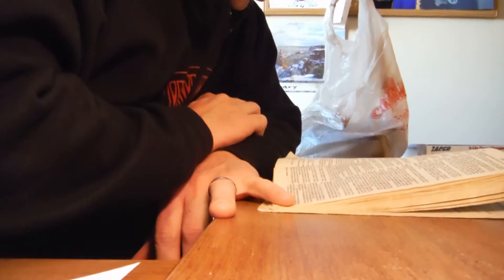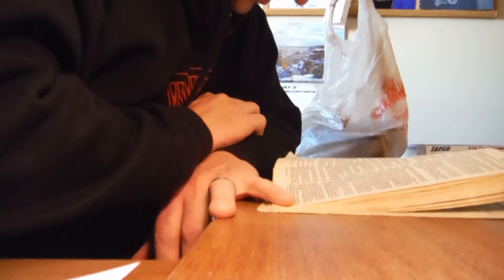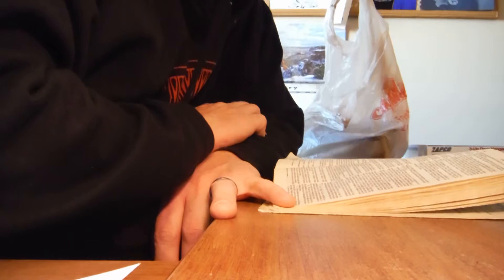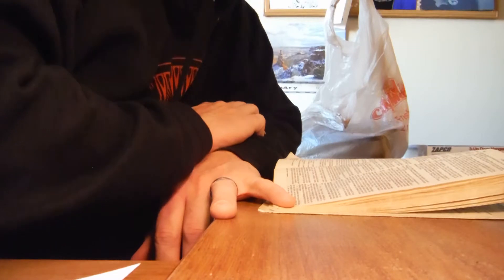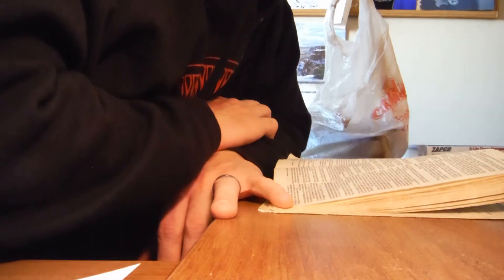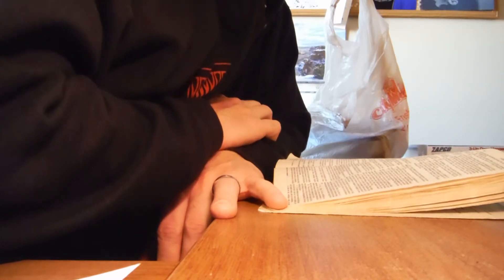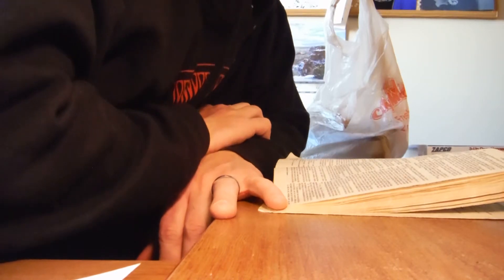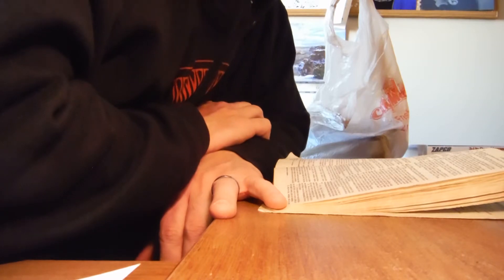1 Corinthians 1 - Bible Reading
1-8-19 1 Corinthians 1
17 For Christ did not send me to baptize, but to preach the gospel—not with wisdom and eloquence, lest the cross of Christ be emptied of its power.
I’ve always struggled with this and the rest of the chapter saying: 27 But God chose the foolish things of the world to shame the wise; God chose the weak things of the world to shame the strong. It’s so counter-intuitive. Why strive for wisdom if in the end God wants to use foolishness? I think to sort of sum up a part of my journey with God it would go somewhat like this: Knowing God and His word made me want to seek wisdom - the beginning of wisdom is the fear of the Lord - reverential fear of God drives me toward humility - the excitement of learning these things makes me want to share them but in doing so it is easy to become arrogant and wise in your own eyes (thus undoing all you learned) - so I think my next step is to learn to hold my tongue (Proverbs 10:14 A wise man holds his tongue.), learn that I certainly don’t need others to think of me as wise (then my conscious comes back: but non-believers and the world won’t come to faith if they think of me as fool) I know this is kind of a messy line of reasoning but I think I’m learning things like God doesn’t need to be defended. “To defend anything is always to discredit it.” -Sören Kierkegaard (longer quote below)
20 Where is the wise person? Where is the teacher of the law? Where is the philosopher of this age? Has not God made foolish the wisdom of the world?21 For since in the wisdom of God the world through its wisdom did not know him, God was pleased through the foolishness of what was preached to save those who believe. 22 Jews demand signs and Greeks look for wisdom, 23 but we preach Christ crucified: a stumbling block to Jews and foolishness to Gentiles, 24 but to those whom God has called, both Jews and Greeks, Christ the power of God and the wisdom of God. 25 For the foolishness of God is wiser than human wisdom, and the weakness of God is stronger than human strength.
And now instead of pummeling a non-believer with evidences and proofs, I see more of Christ meant when he said “Let what you say be simply ‘Yes’ or ‘No’; anything more than this comes from evil.” -Matt 5:37
I will share with the world the Gospel (the power of the cross) and they can take it or leave it. Apologetics are more to me now simply to bolster my own faith.

“One sees now how extraordinarily (that there might be something extraordinary left) -- how extraordinarily stupid it is to defend Christianity, how little knowledge of men this betrays, and how truly, even though it be unconsciously, it is working in collusion with the enemy, by making of Christianity a miserable something or another which in the end has to be rescued by a defense. Therefore it is certain and true that he who first invented the notion of defending Christianity in Christendom is de facto Judas No. 2; he also betrays with a kiss, only his treachery is that of stupidity. To defend anything is always to discredit it. Let a man have a storehouse full of gold, let him be willing to dispense every ducat to the poor -- but let him besides that be stupid enough to begin this benevolent undertaking with a defense in which he advances three reasons to prove that it is justifiable -- and people will be almost inclined to doubt whether he is doing any good. But now for Christianity! Yea, he who defends it has never believed in it. If he believes, then the enthusiasm of faith is . . . not defense, no, it is attack and victory. The believer is a victor.” From Sickness Unto Death

Pre-recorded on my Fuji camera